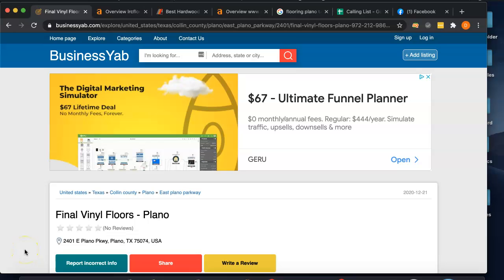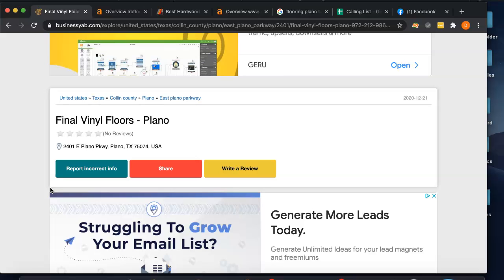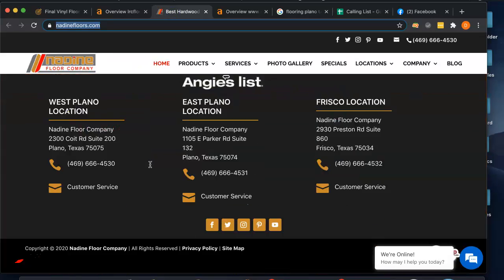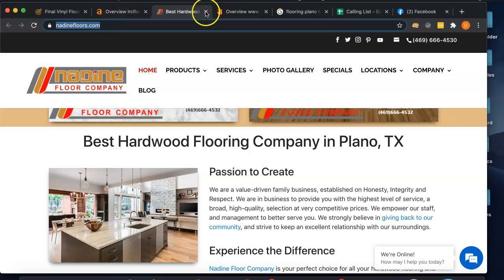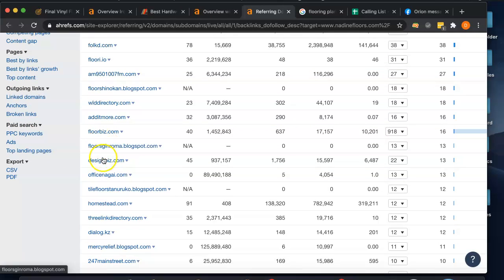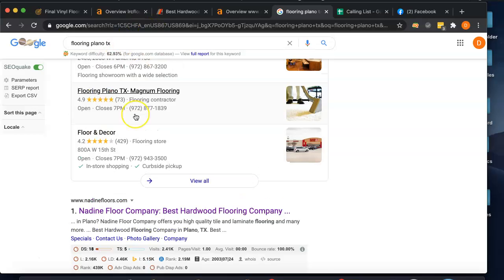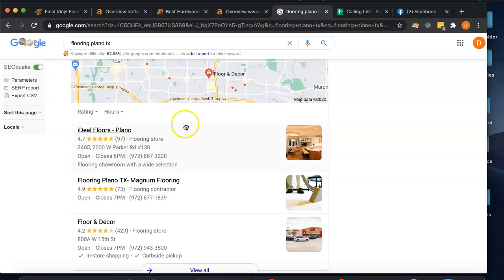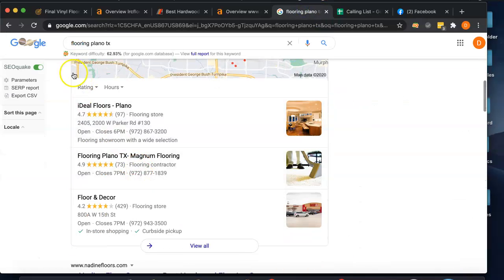Final Vinyl Floors - Plano, Flooring Plano TX